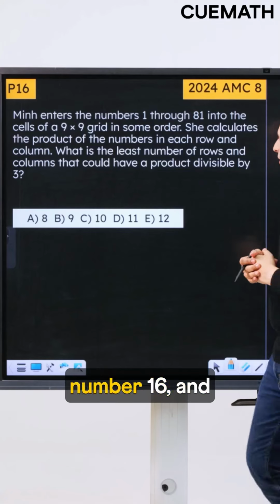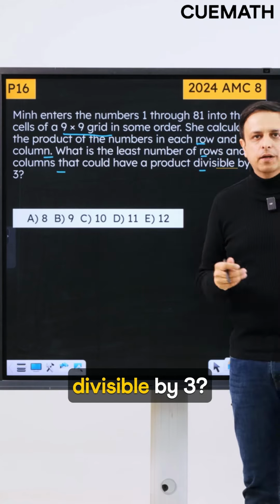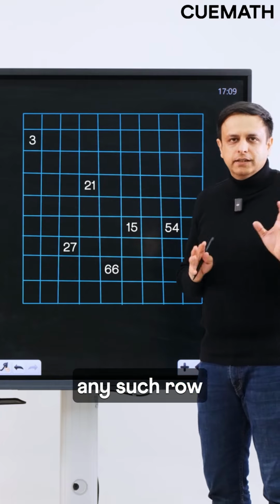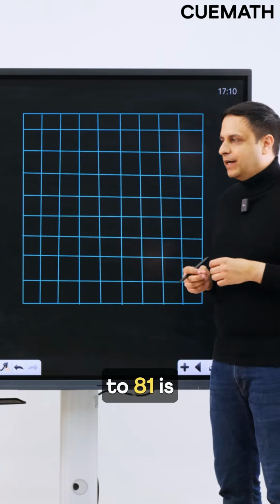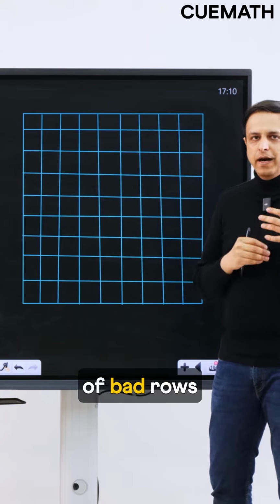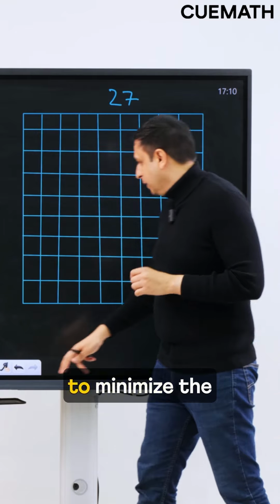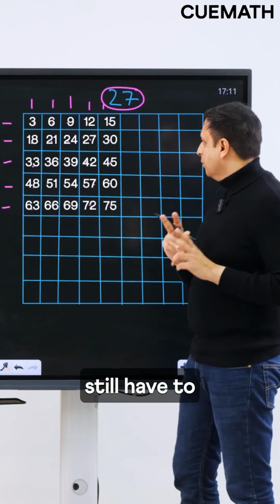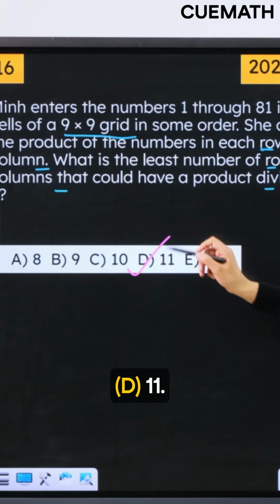Can you solve this tricky AMC problem?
Let's solve problem 16 from the 2024 AMC 8 exam.

This problem involves arranging the first 81 numbers in a grid such that the number of rows and columns whose product is divisible by 3 is minimised.

Key Insight: Arrange all multiples of 3 in the most square way possible. Why do you think that works? Share in the comments.